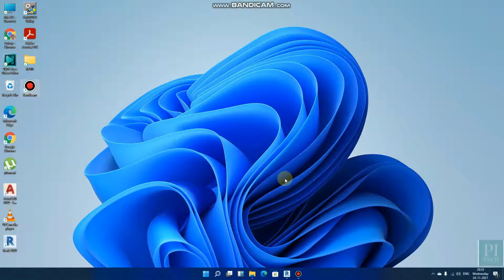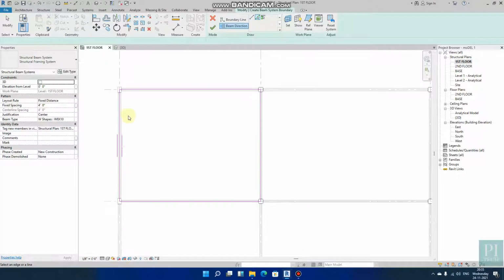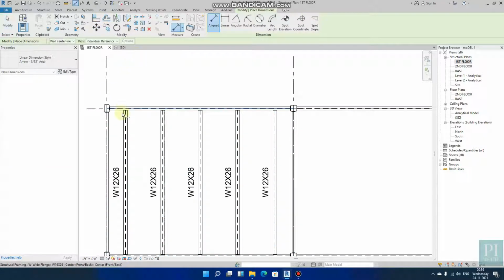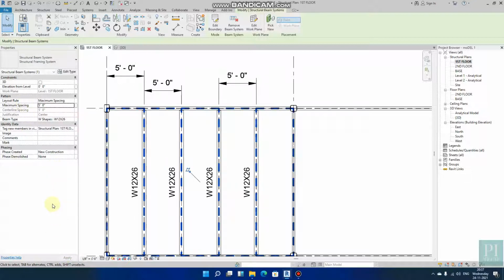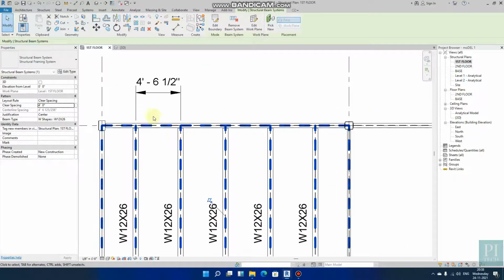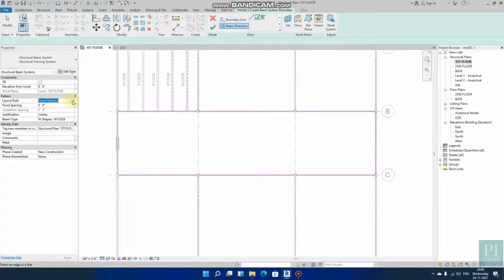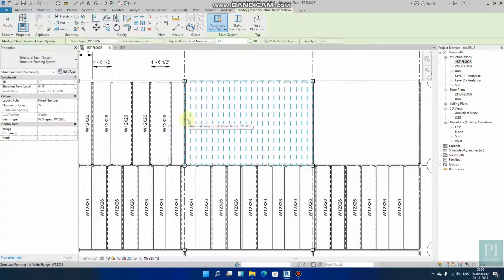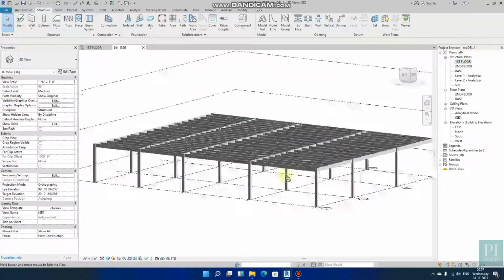All about beam systems in Revit 2022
Hello everyone,
In this video I will show you how to use the structure beam system command in Revit 2022 with all the possibilities by which one can use it according to their particular need.
Related Video- If you are interested in creating grid lines with different levels, how to place columns & beams, do checkout this video